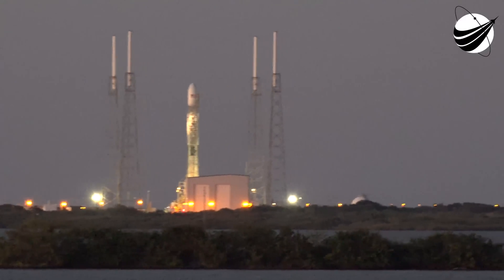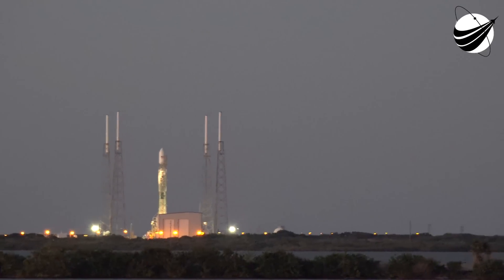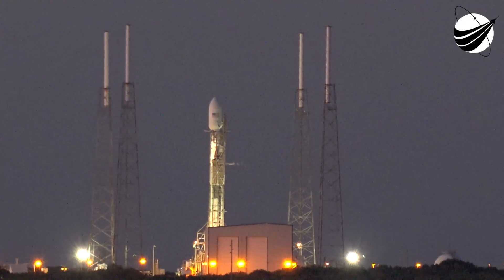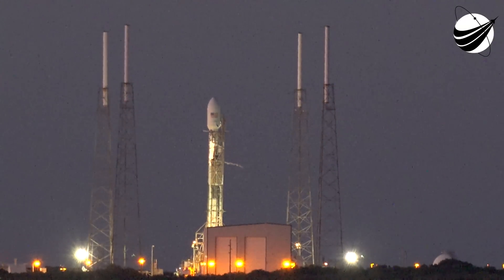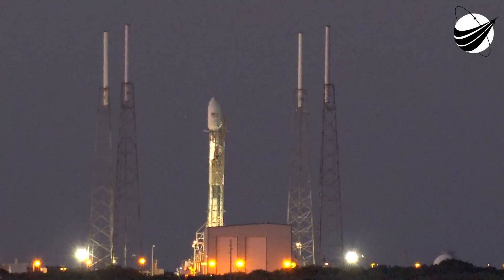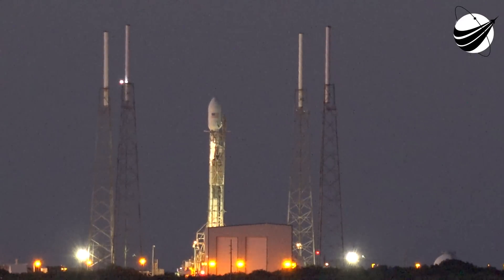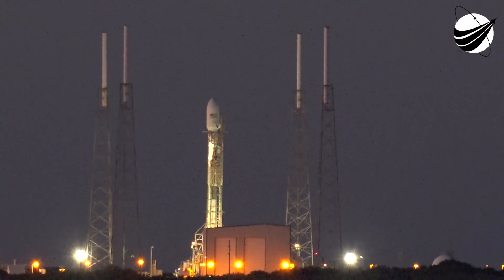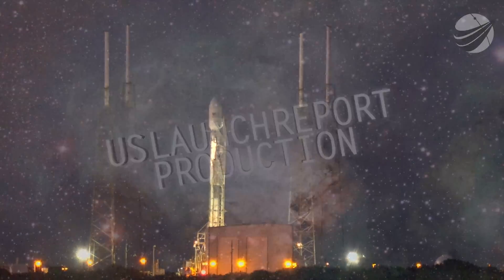SpaceX - SES9 - Scrub Sight and Sound - Thursday 02-25-2016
Beautiful night, clear skies, sight and sound of Thursday's scrub. We are a US disabled veteran run, non profit video production company who's mission is to bring other disabled US Veterans to witness a launch, experience US Space History and become part of our report. Our nonprofit 501(c)(3) is 100% tax deductible, just go to our webpage and find our Donate button. You can help change the life of a US Veteran.                  Thank You